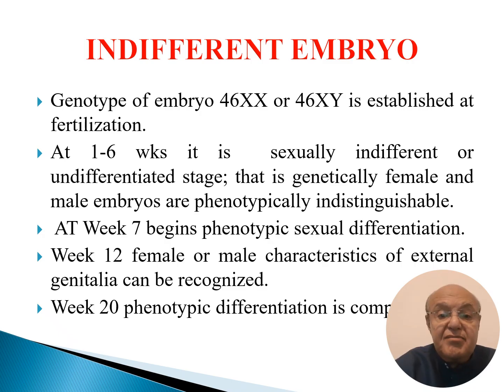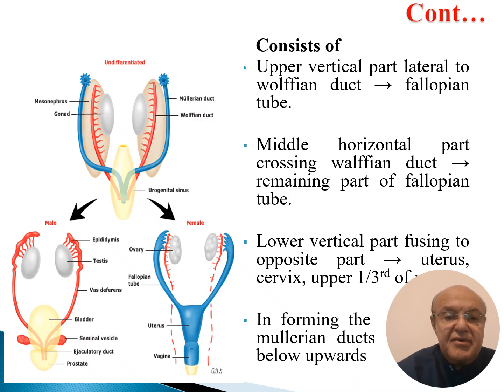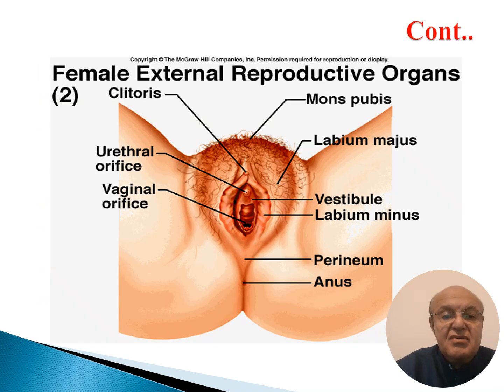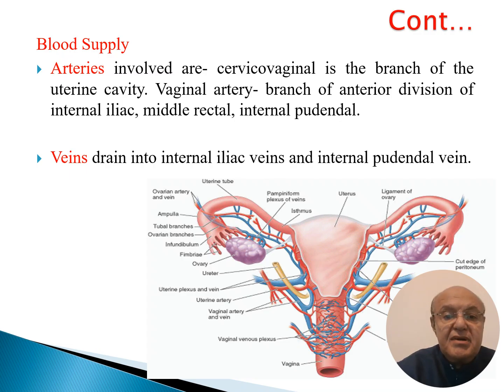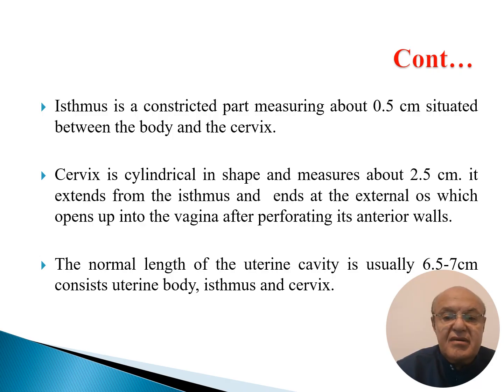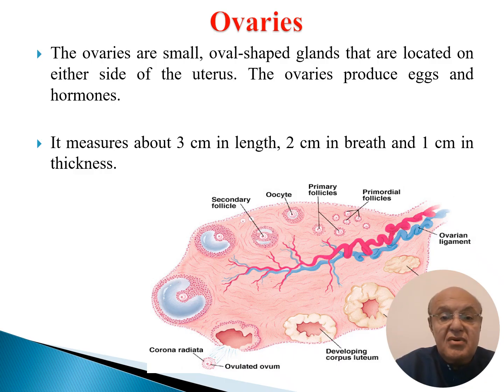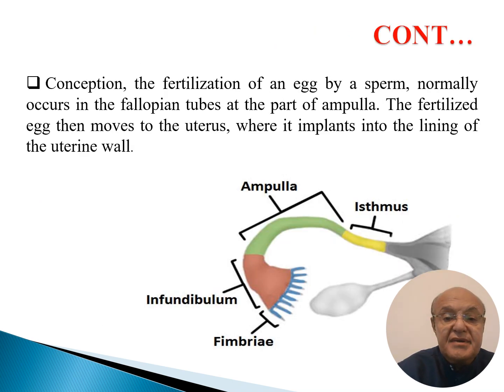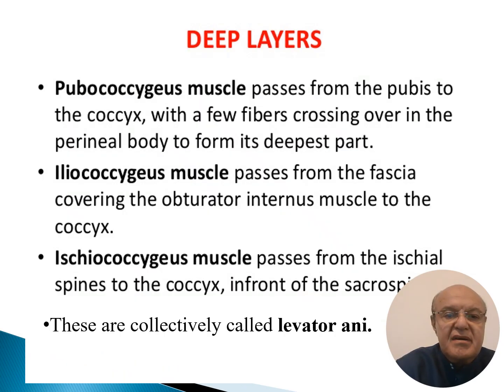Female Reproductive physiology part1